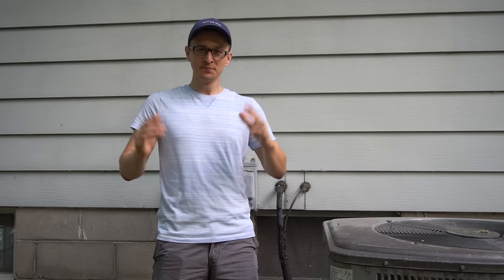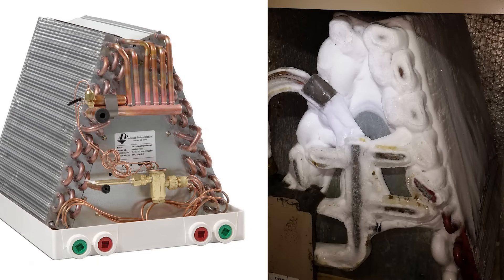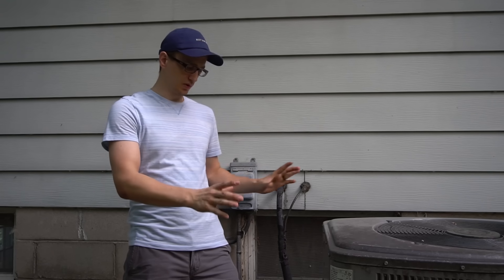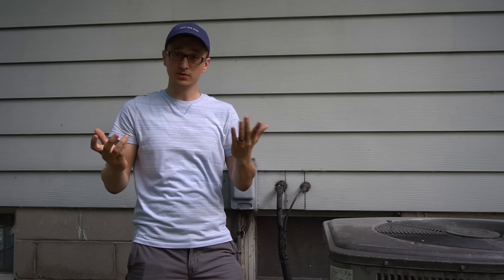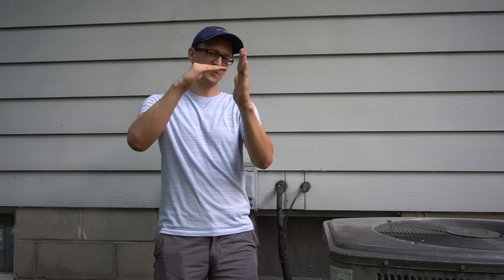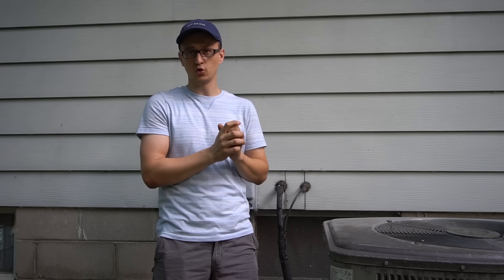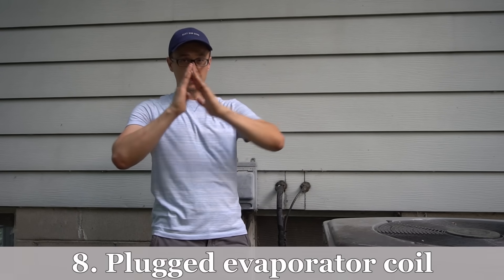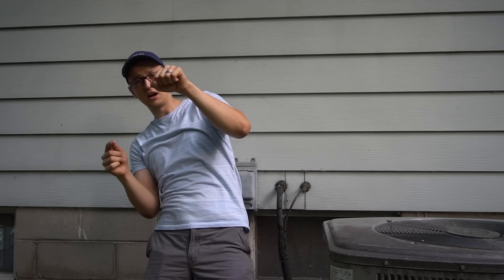8 Reasons Why Your AC is Freezing Up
Is your air conditioner freezing up inside or outside? There are a few reasons why the AC condenser and evaporator coil can freeze over. In this video I go over 8 reasons why an AC system could freeze and explain why it happens and what needs to be done to fix the problem. In short, the causes of an air conditioner freezing can be causes by: a dirty furnace filter, too many close vents or blocked returns, unit low on Freon, thermostat set too low, bad blower motor, bad control board in furnace, restricted metering device, and a plugged evaporator coil.
For More Repair Videos:
📝 AC Parts Reference List:

1 Pole 30 Amp Contactor
2 Pole 30 Amp Contactor
SPP6 Hard Start Kit
30+5 MFD Capacitor
35+5 MFD Capacitor
40+5 MFD Capacitor
45+5 MFD Capacitor
50+5 MFD Capacitor
Qwiklug Compressor Wire Repair Kit
3 Amp Fuses
1/4 HP Blower Motor
1/3 HP Blower Motor
1/2 HP Blower Motor
3/4 HP Blower Motor
FM55 Blower Motor Bracket
5 MFD Capacitor
10 MFD Capacitor
15 MFD Capacitor
30 Amp Disconnect Fuses
25 Amp Disconnect Fuses
20 Amp Disconnect Fuses

👨‍💻 Or if You Believe Crypto is the Future:
Bitcoin: 3Lor4QqqExtScgkuHkNffJJksVXM5cq1mM
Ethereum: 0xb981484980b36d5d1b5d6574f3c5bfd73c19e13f